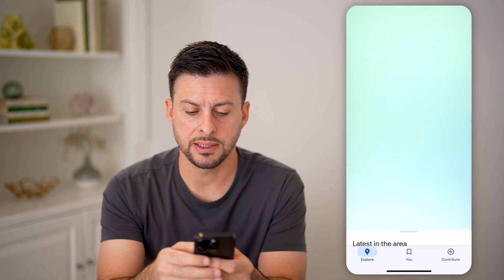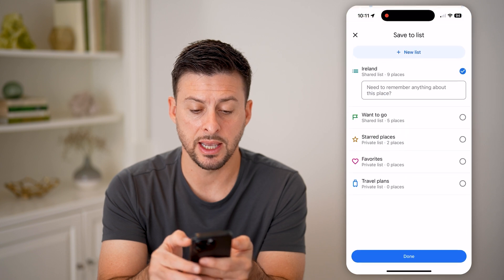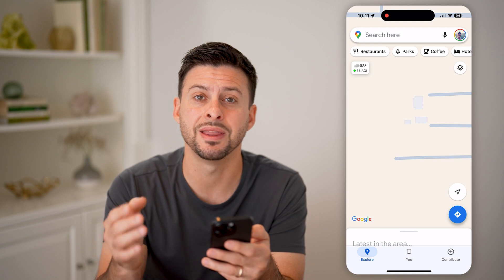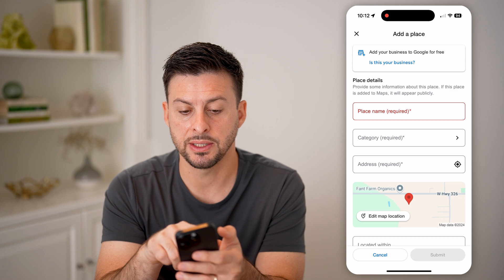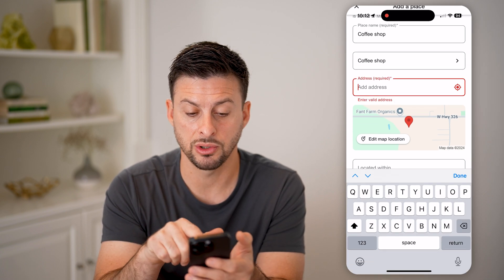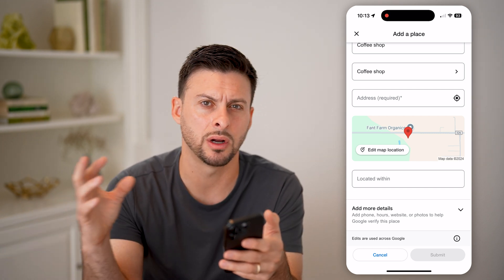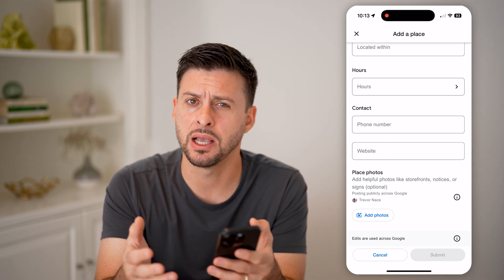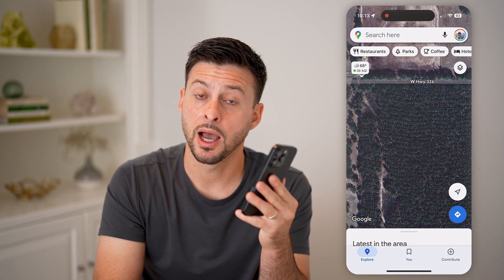How To Add A New Location In Google Maps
Here's how to add a new location in Google Maps so you can make sure a business or important location is on the map.